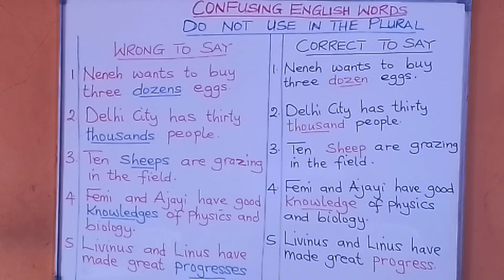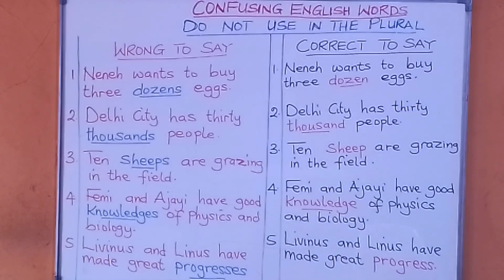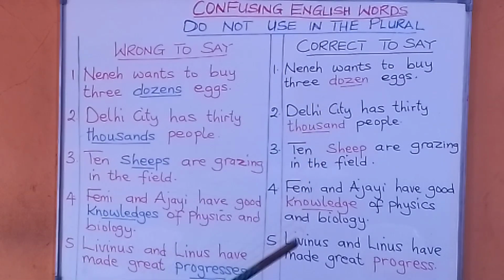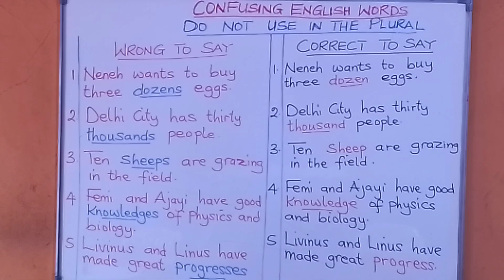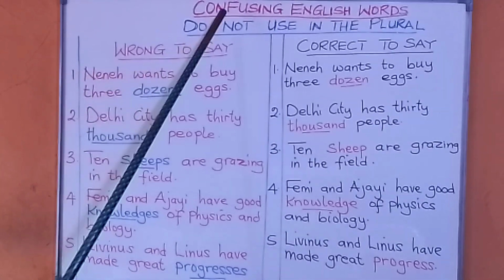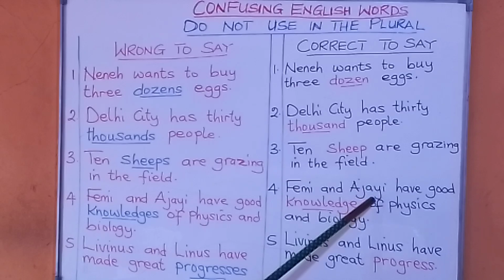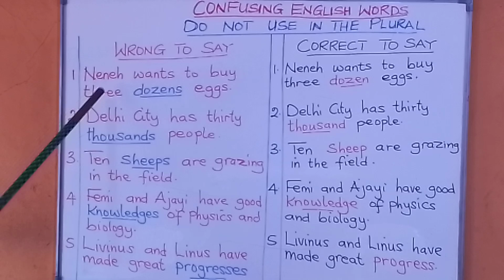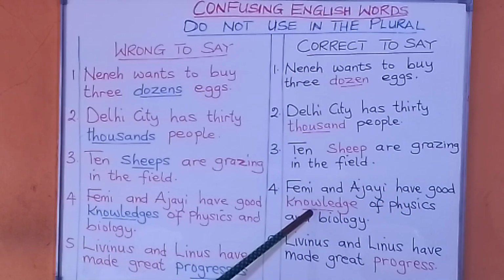ENGLISH WORDS WE DO NOT USE IN THE PLURAL : "dozen/thousand/sheep/knowledge/progress"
LEARN MORE CONFUSING ENGLISH WORDS THAT ARE NOT USED IN THE PLURAL : "DOZEN / THOUSAND / SHEEP / KNOWLEDGE / PROGRESS"   -  WRONG TO SAY / CORRECT TO SAY